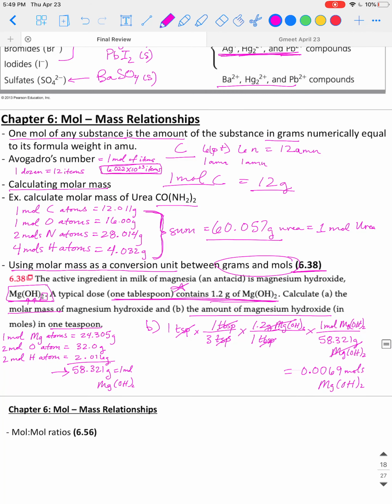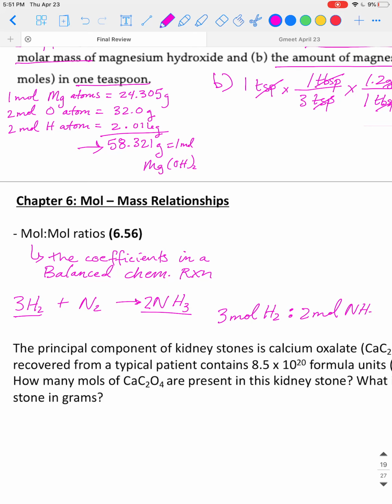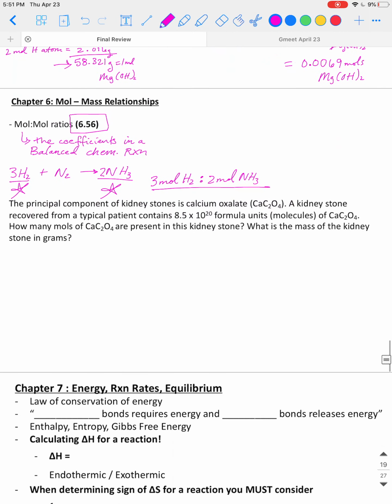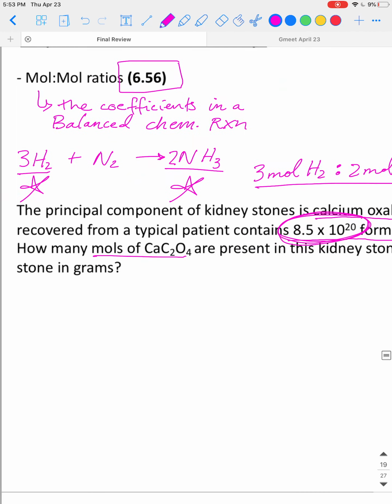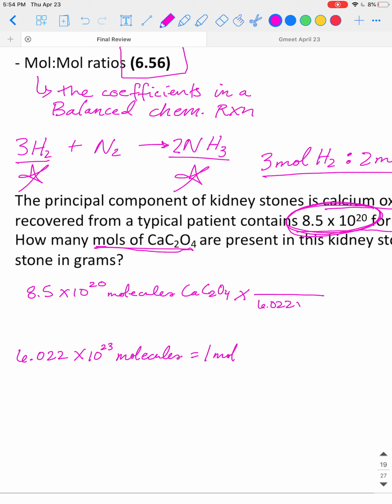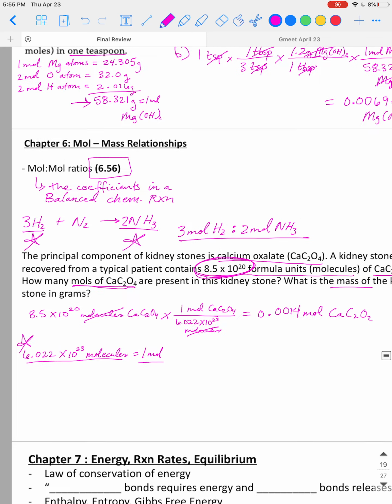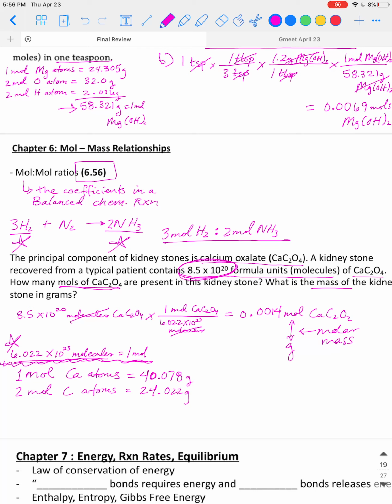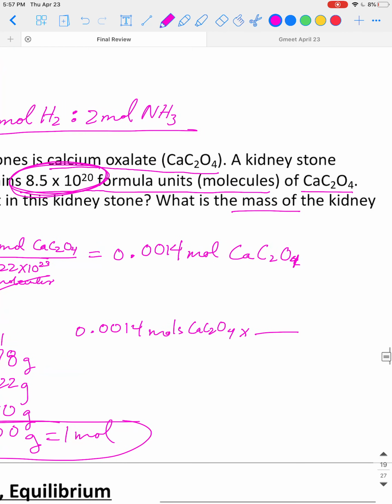Finals Review CH6 2